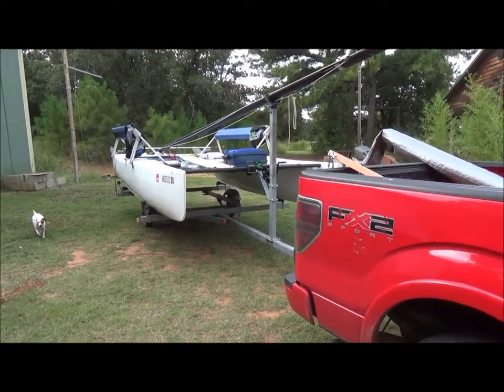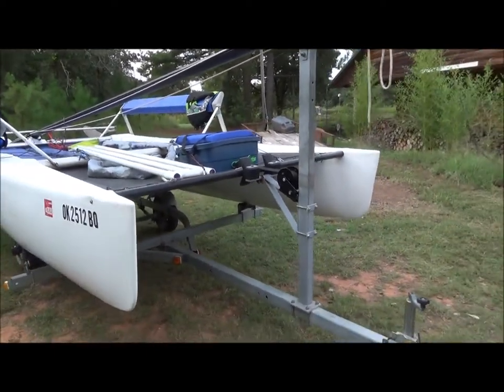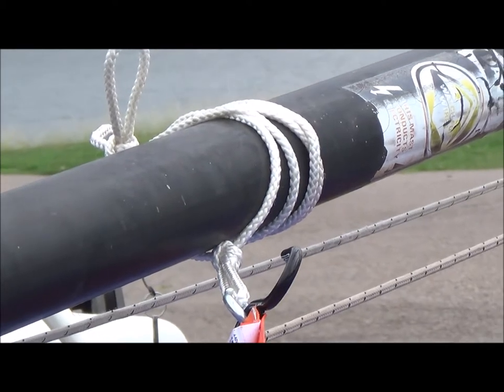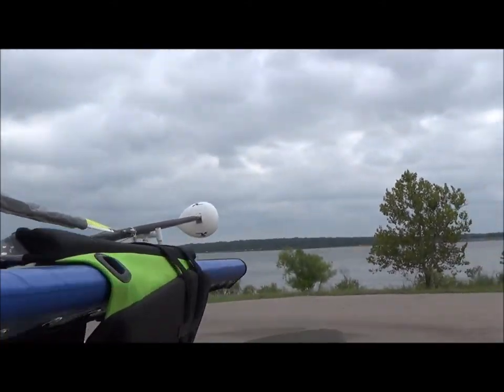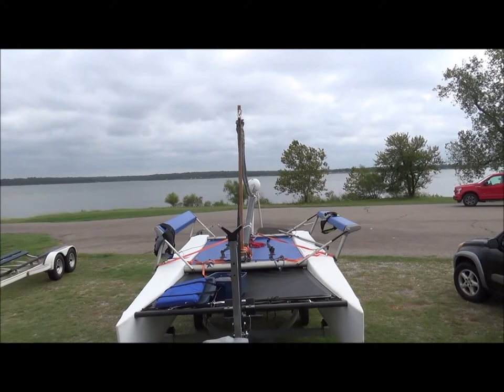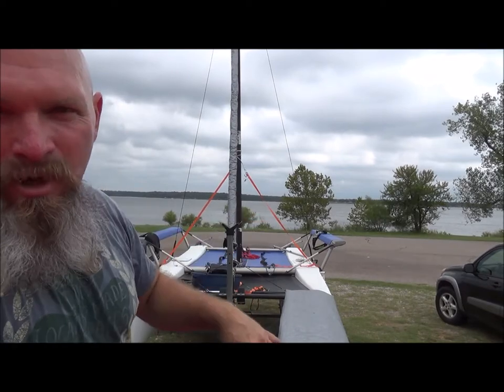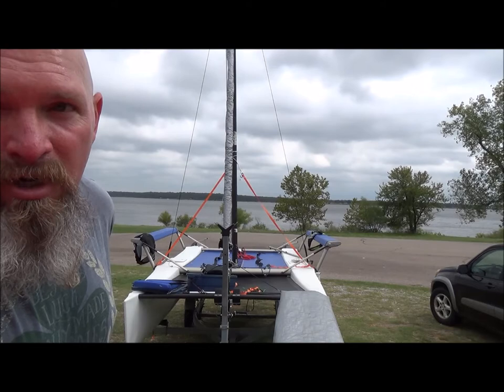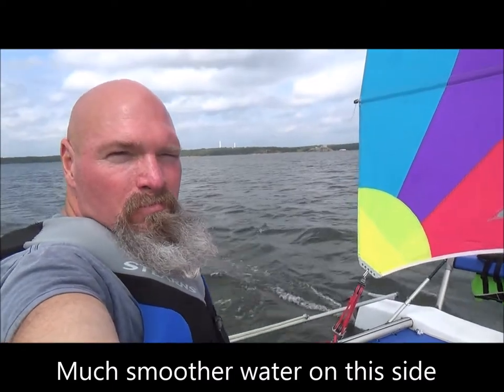Stepping a Hobie Getaway mast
Using a DIY home built Gin Pole I step the mast for the first time solo.  I find it hard to get friends or family to go sailing, they just aren't interested.  So here is a way to step that mast by yourself, especially if you have back or shoulder issues.  No issues, you can lift it yourself with the help of a pulley connected to a sheet line. Once the mast is up, I go for a little sail.  Hope you enjoy the video.